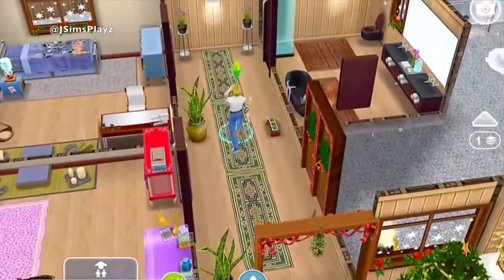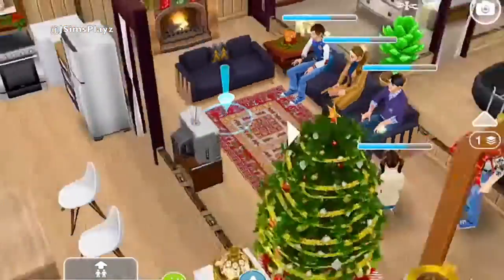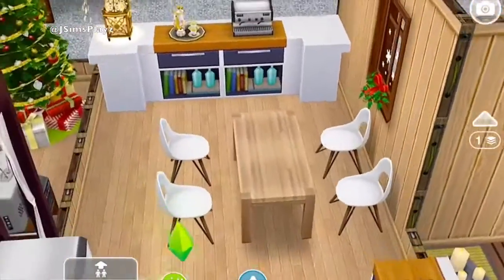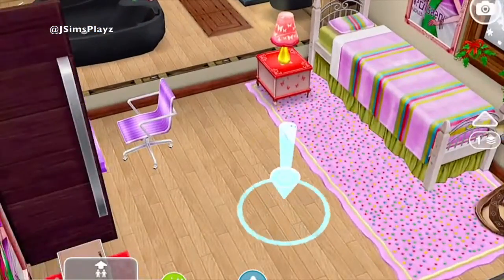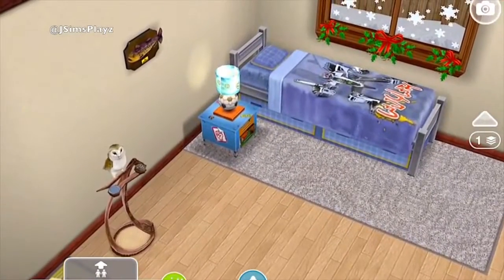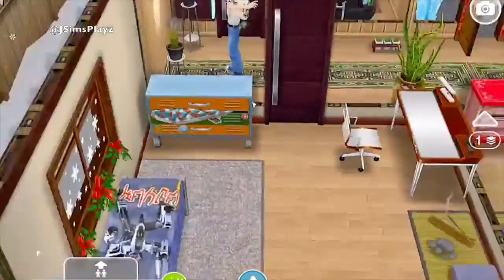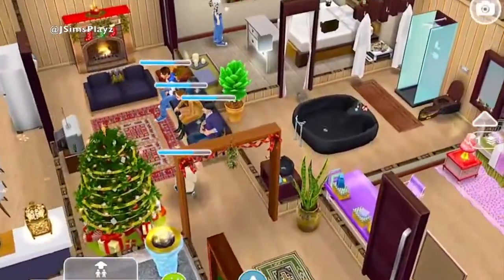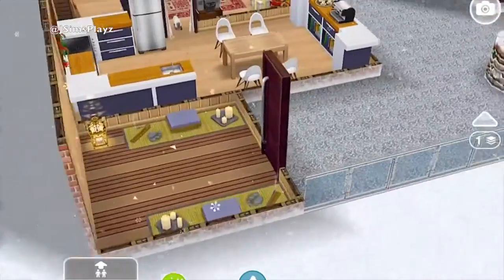SIMS FREEPLAY NEIGHBOR TOWN VISIT